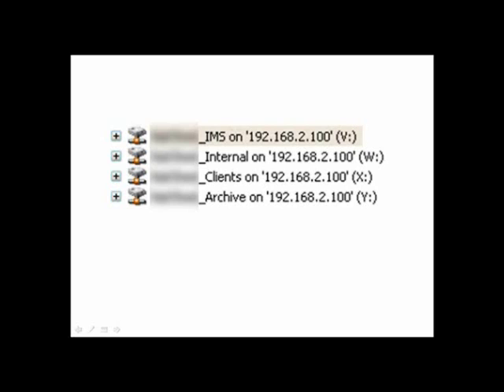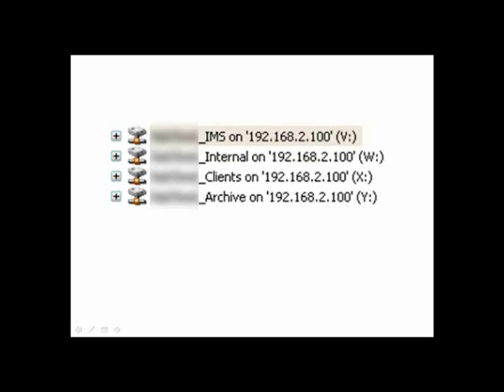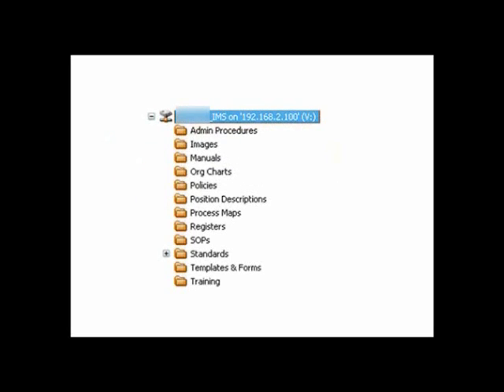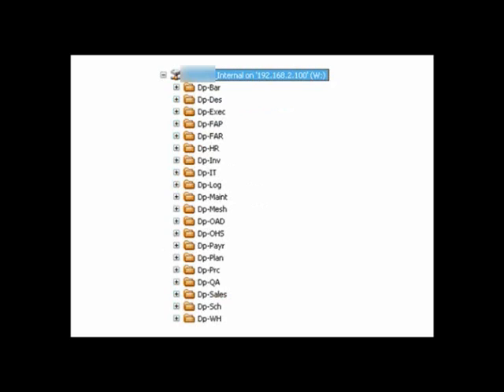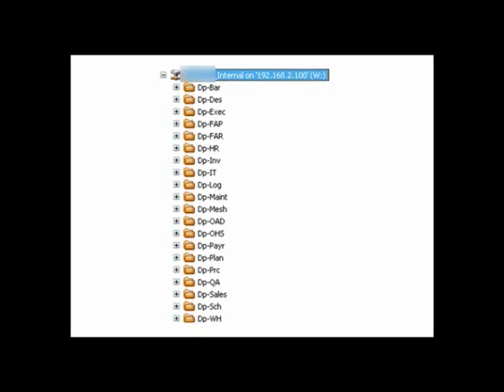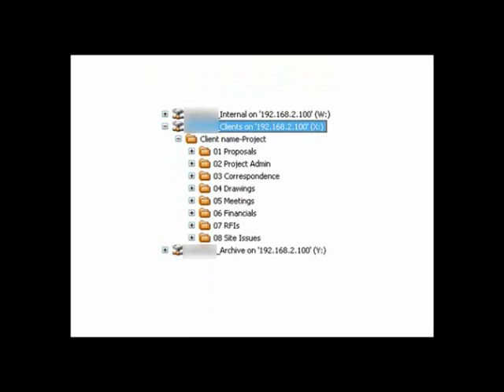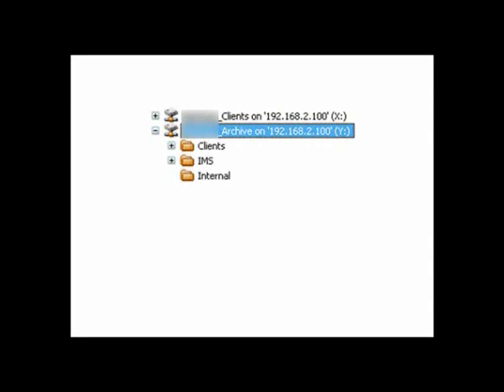Training part 5 What is a data lode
There are four types of data or record created by any and every organization.  These need to form part of the Business Classification Scheme as part of their information governance.